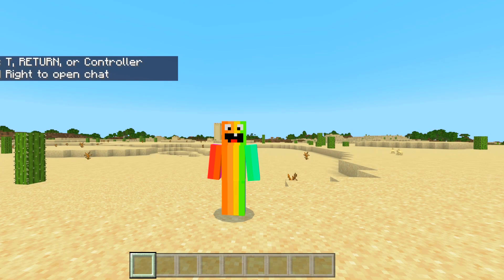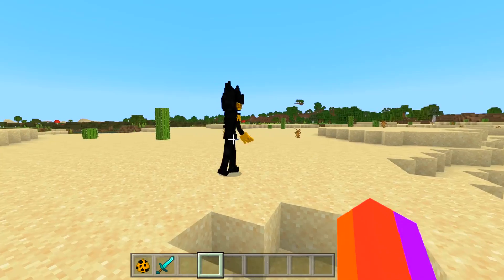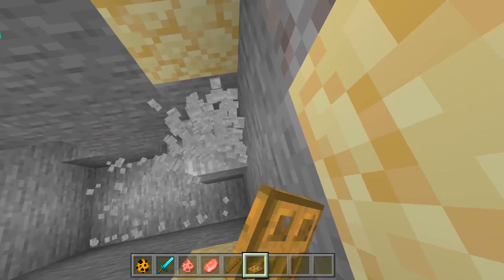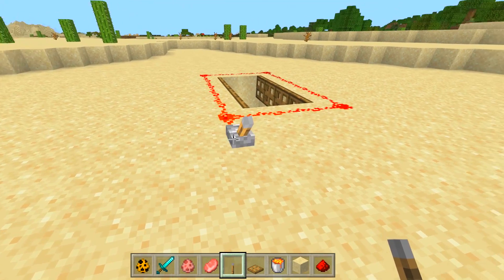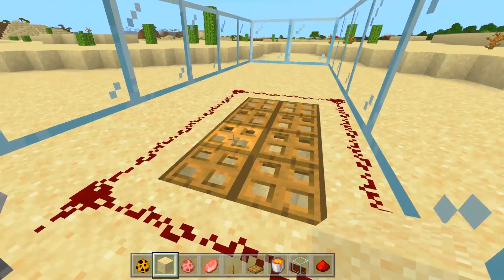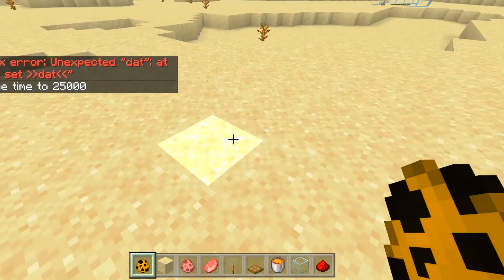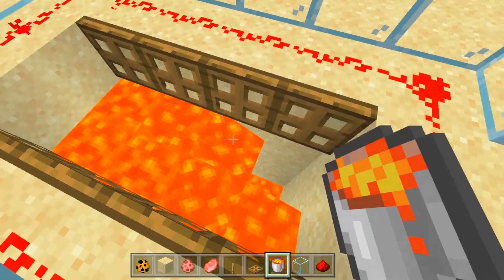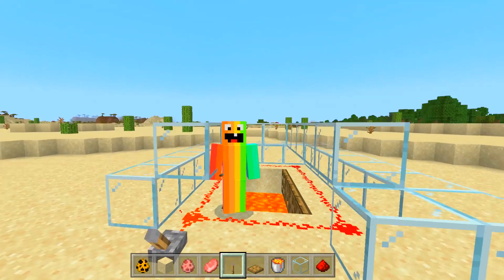Minecraft : WE KILLED INK BENDY (Ps3/Xbox360/PS4/XboxOne/PE/MCPE)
Minecraft : WE KILLED INK BENDY  For Minecraft Xbox 360, Minecraft Xbox One and Minecraft Pocket Edition./MCPE

🎮 PS4 Gamertag : TheAndrzw